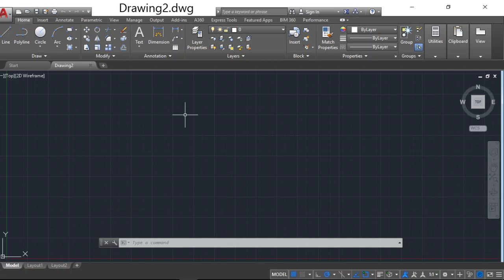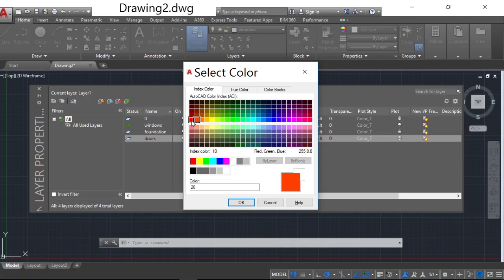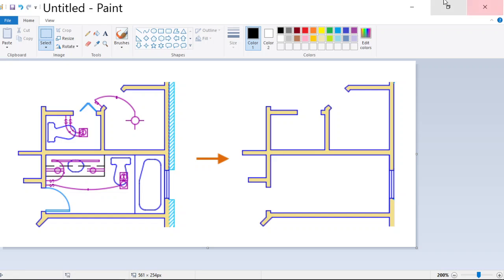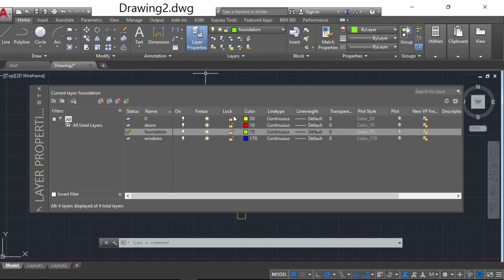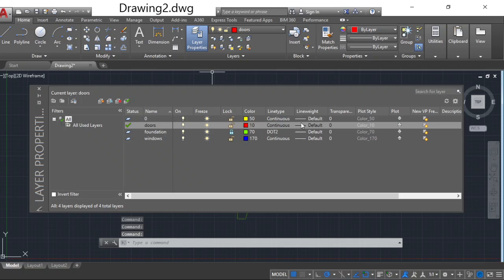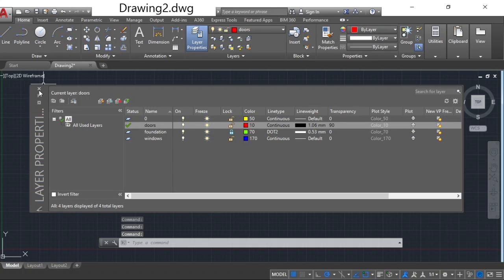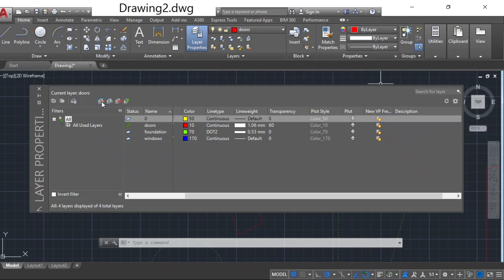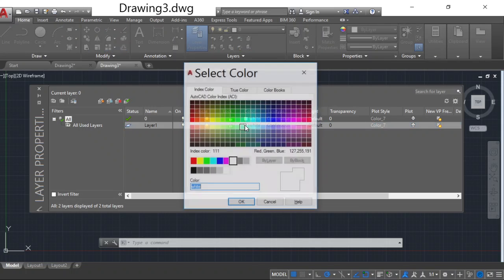Layers in AutoCAD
Auto CAD || Layers in Auto ACD || Diploma || Polytechnic || AutoCAD basics